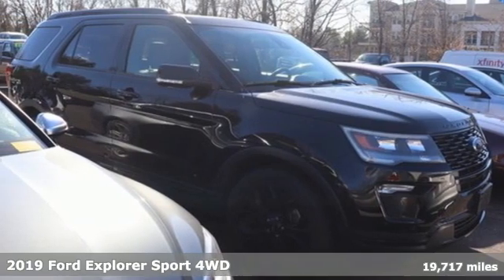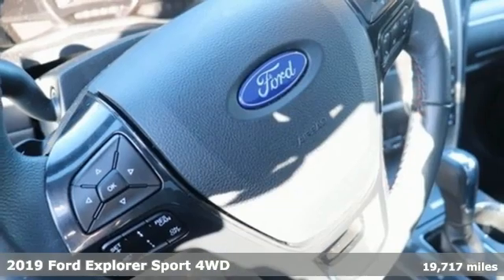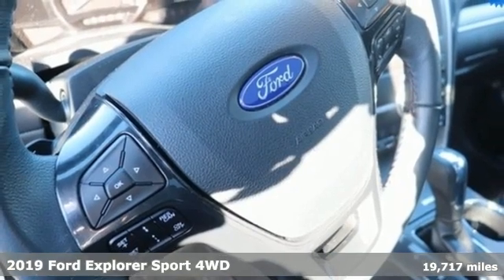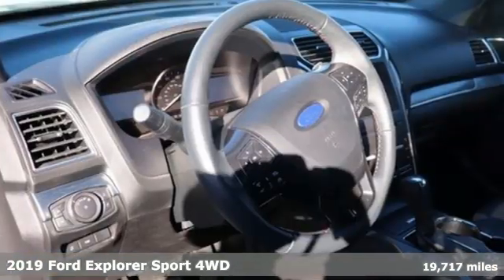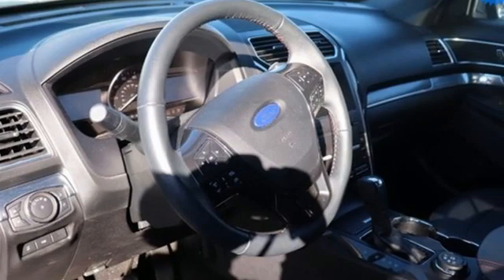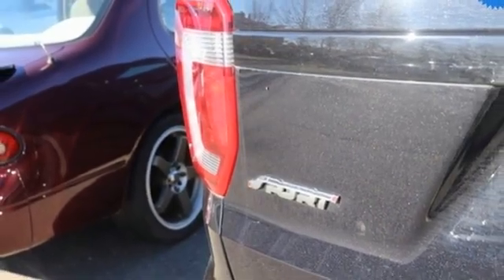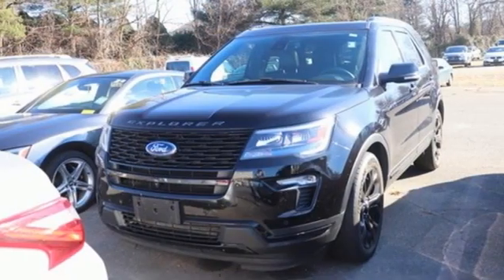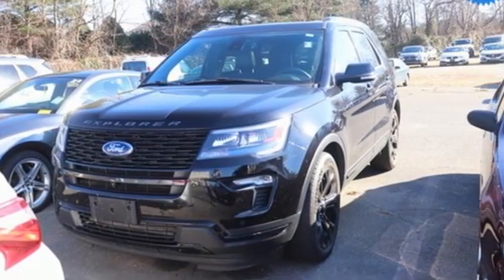Used 2019 Ford Explorer Washington DC VA Woodbridge, VA NG0022A - SOLD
Year: 2019
Make: Ford
Model: Explorer
Trim: Sport
Engine: 3.5L V6
Transmission: 6-Speed Automatic with Select-Shift
Color: Black
Interior: Ebony Black
Mileage: 19717
Stock #: NG0022A
VIN: 1FM5K8GT9KGB54128
Black 2019 Ford Explorer Sport 4WD 6-Speed Automatic with Select-Shift 3.5L V6 4WD.brbrAsk about our Special Rates this month! Recent Arrival! Odometer is 21410 miles below market average!brbrbrAuto Giants Nissan! Home of "The Giant Plan"

Address:
14777 Jefferson David Hwy